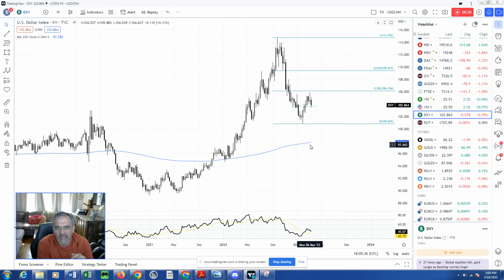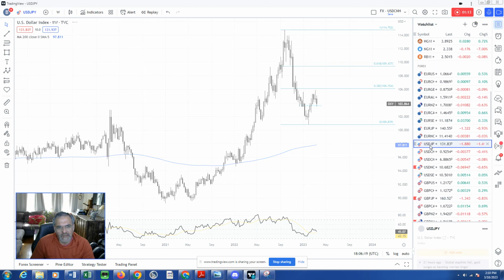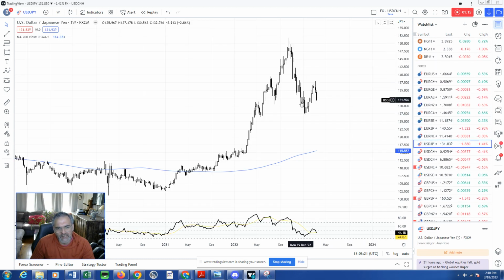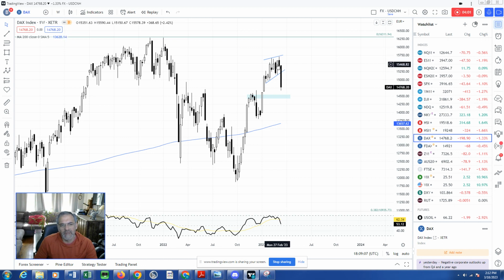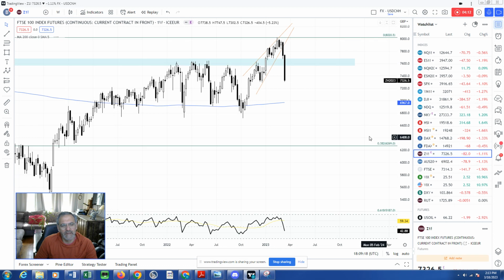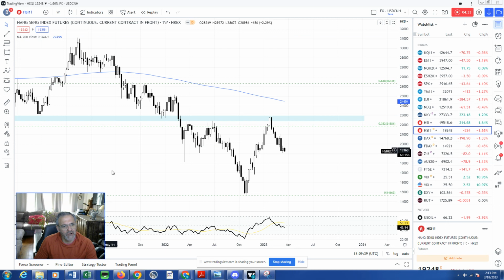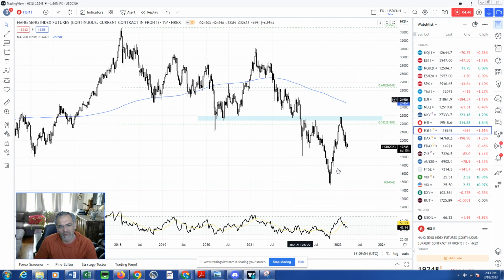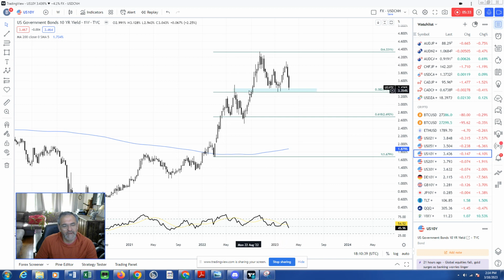SATURDAY CHARTS 03 18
MACRO CHARTS - Getting ready for the week ahead.

if you want to see any charts, please leave that request on the comments.